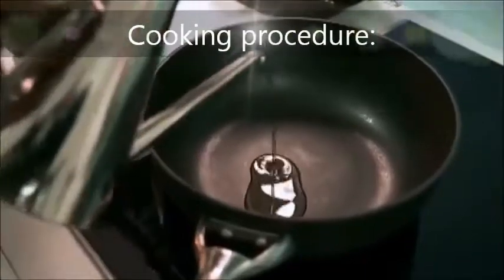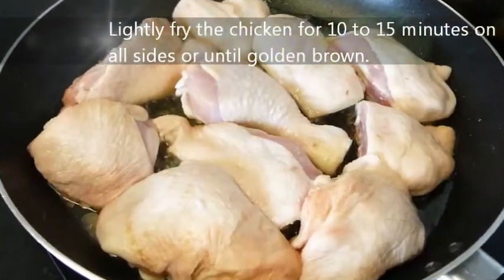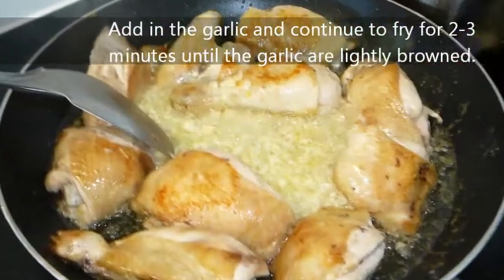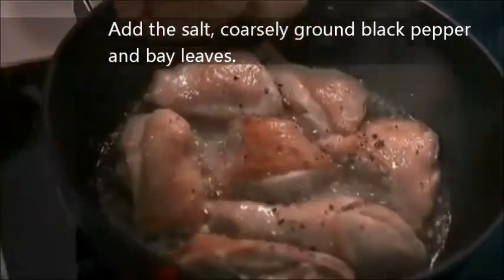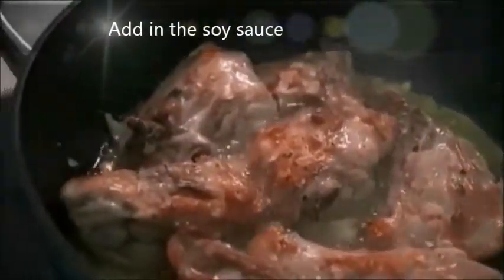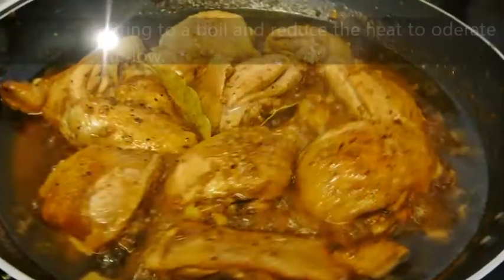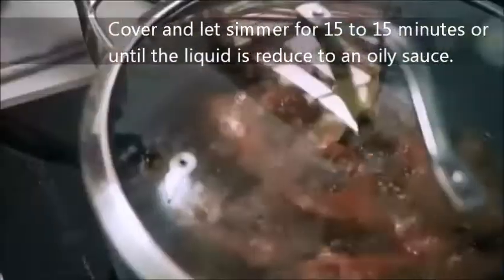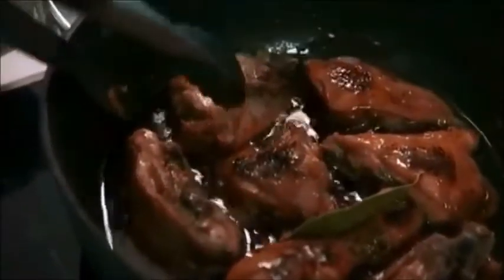Adobong Manok (2 Minutes Video Clip) Overseas Pinoy Cooking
Adobong Manok - Difficulty ? - Easy Recipe

This is the snap images of of Overseas Pinoy Cooking's Adobong Manok. It is not a recording of actual cooking of the dish.

This Chicken Adobo Recipe was inspired from Chef Ricky Ocampo's Chicken Adobo recipe featured on SBS Australia TV’s Food Safari program. Some small parts of that video were incorporated on this video clip as highlights.

This Adobong Manok was actually prepared and cooked by us and was first posted in Overseas Pinoy Cooking

Here is the recipe of my adaptation of Chicken Adobo, Chef Ricky Ocampo's Recipe, go ahead have a try.

Ingredients:

1 kilo chicken, cut into large servings
1 cup apple cider or white balsamic vinegar
1/2 cup soy sauce
1/2 head garlic, peeled, crushed and chopped
2 tbsp. freshly coarsely ground black pepper
3-4 pcs. bay leaves
1/4 cup cooking oil

Cooking procedure:

In a large frying pan heat the cooking oil until it start to bubble.
Lightly fry the chicken for 10 to 15 minutes on all sides or until golden brown.
Add in the garlic and continue to fry for 2-3 minutes until the garlic are lightly browned.
Add the salt, coarsely ground black pepper, bay leaves, and soy sauce, continue to cook for 2 to 3 minutes. Now add in the vinegar, bring to a boil and reduce the heat to moderate to low.
Cover and let simmer for 15 to 20 minutes or until the liquid is reduce to an oily sauce.

Serve with a lot of hot rice.